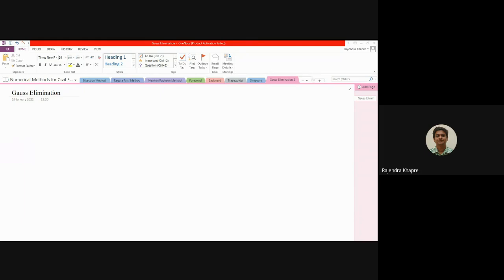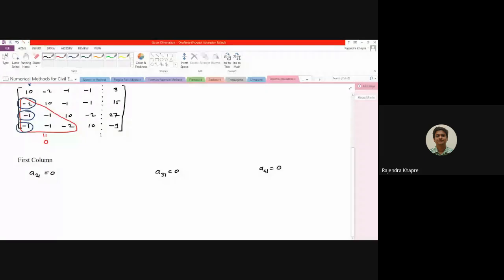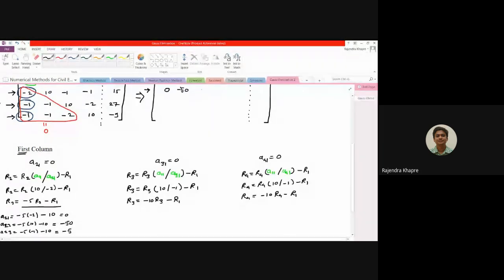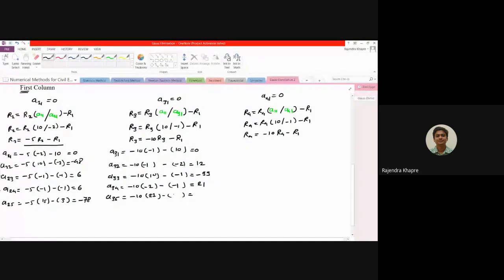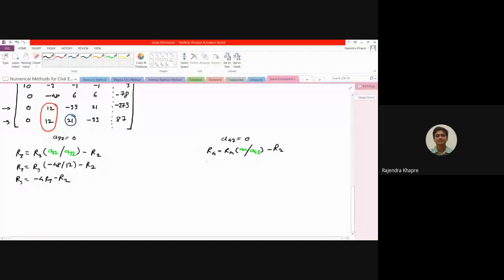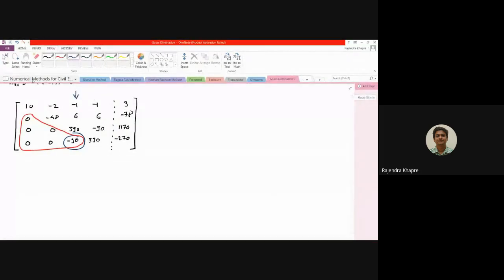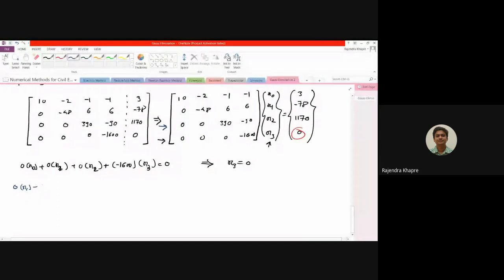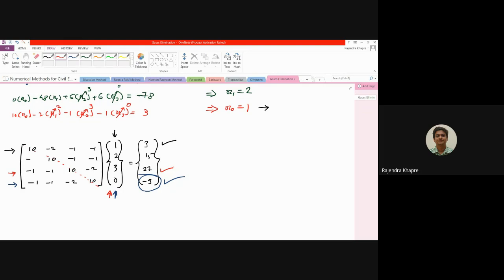Gauss Elimination Method 4x4 problem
This video demonstrates solving 4 equations using Gauss Elimination Method